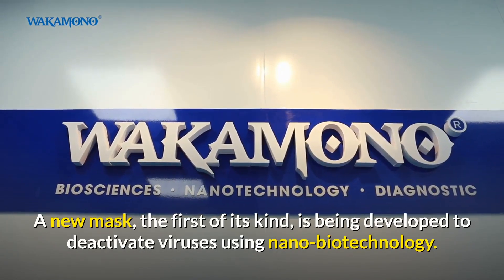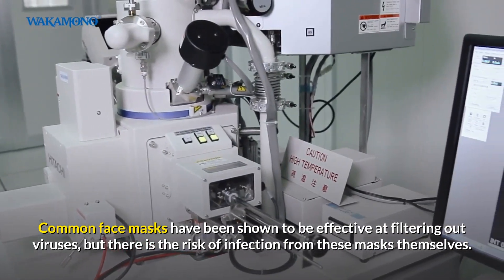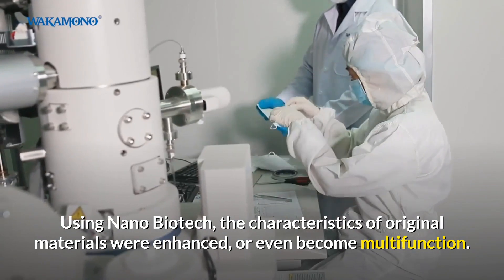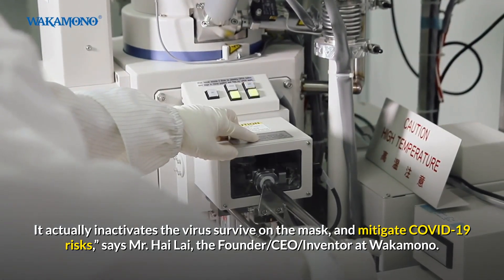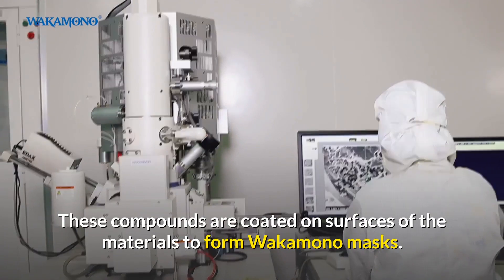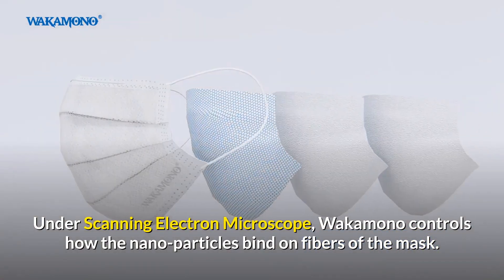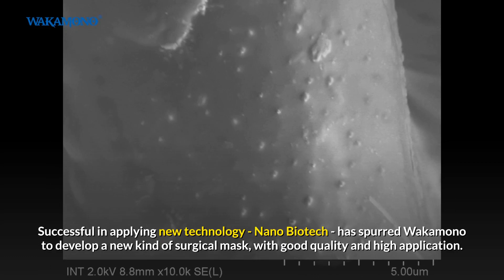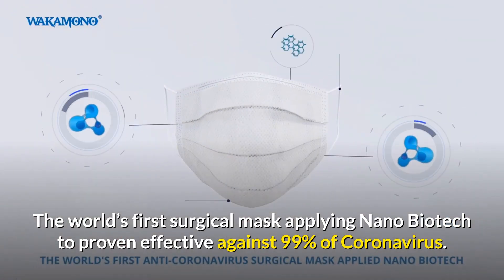WAKAMONO MASK - Measurement and Testing of Nanomaterials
"Wakamono is a Nano Biotechnology company that was established in 2010 in Vietnam. We have been successful in the production of the world’s first anti coronavirus surgical mask. This surgical face mask has shown its effectiveness against 99% of SAR-CoV-2 strains.

Wakamono surgical masks are also effective against influenza A H1N1 (enveloped viruses), poliovirus-I (non-enveloped viruses), and 99% of harmful bacterial pathogens.

The mask’s efficiency was tested and certified by reputable and reliable independent laboratories following the standard ISO 18184:2019. Additionally, Wakamono surgical masks could successfully meet and exceed the US's highest FDA standards, i.e., ASTM F2100 level 3 and European CE EN 14683 Type IIR."